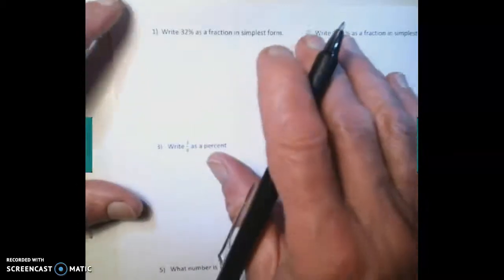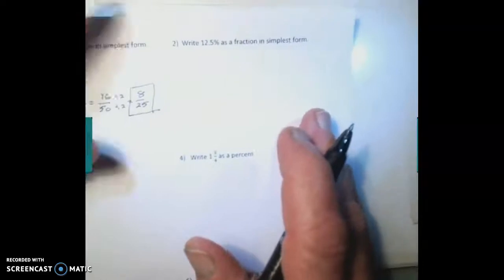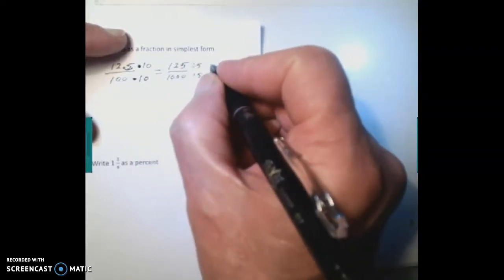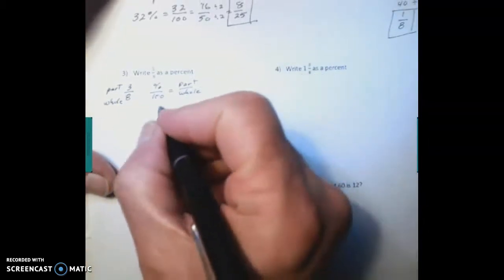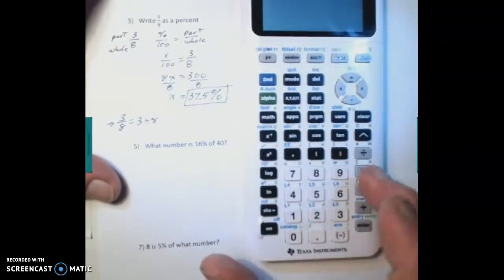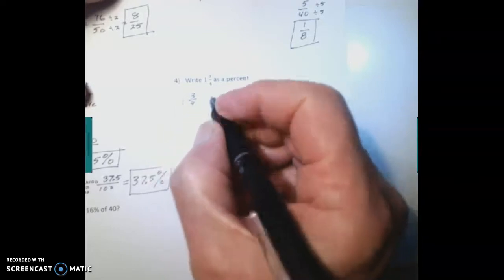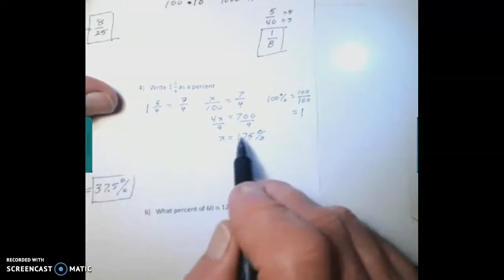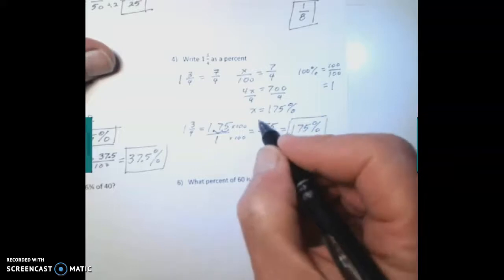Unit 6 Test Study Guide #1-4